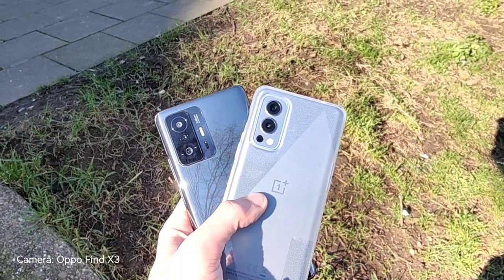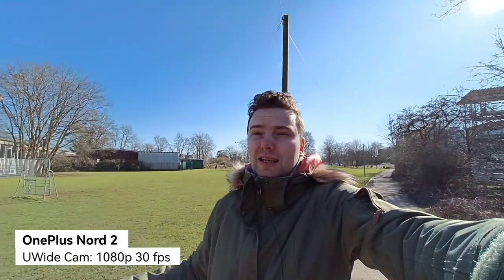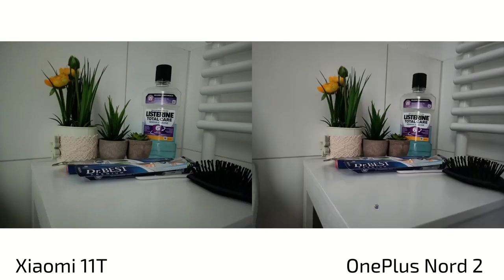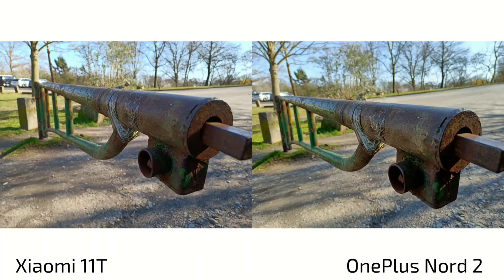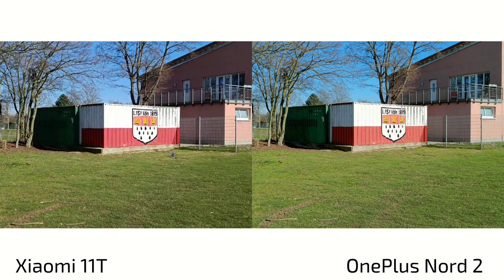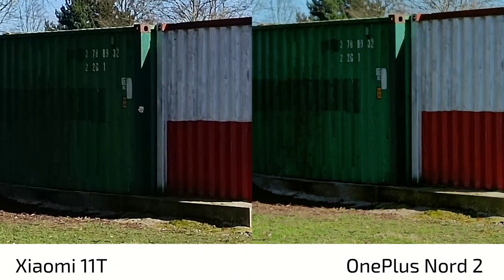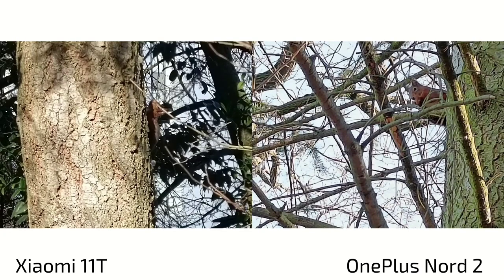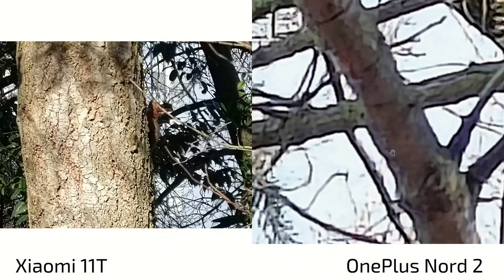Xiaomi 11T vs OnePlus Nord 2 - Camera Comparison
My camera comparison between Xiaomi 11T & OnePlus Nord 2.
Both midrangers are one of the bests from both companies.
Which one is the clear winner in photography and videography?

Do you see a clear winner?